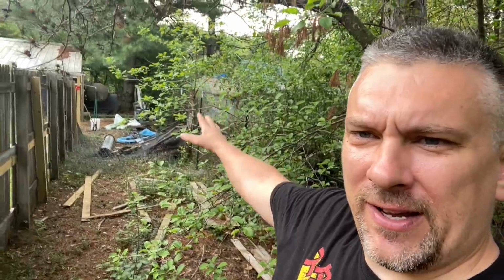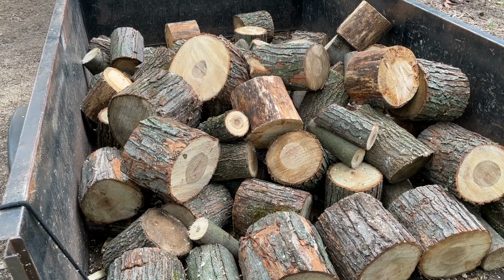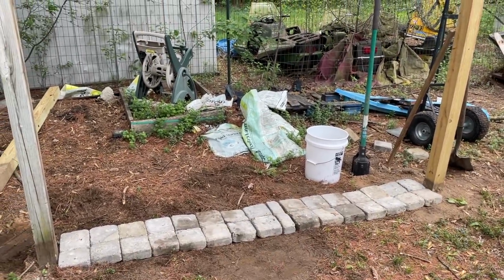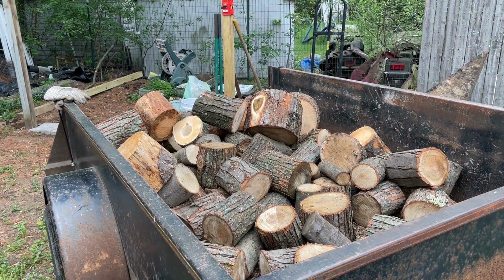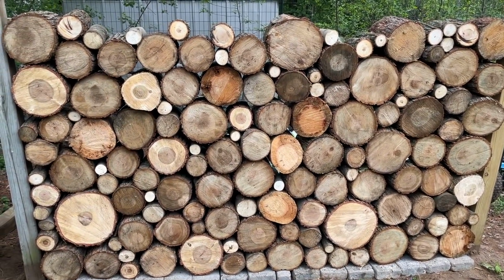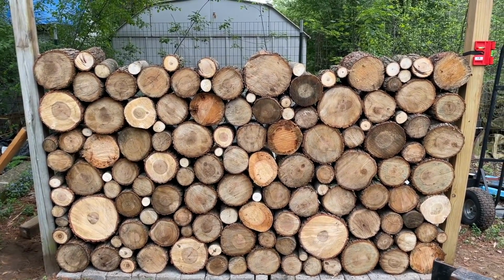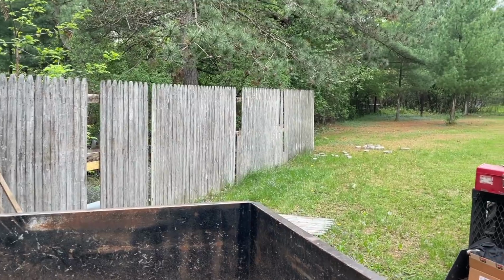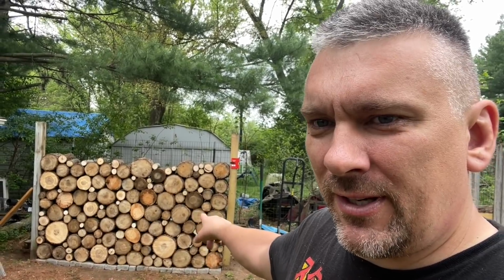My Solution to the Lumber Crisis - Building Another Fence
My Solution to the Lumber Crisis - Building Another Fence. We have another fence to build, but lumber prices keep going up so we've come up with an idea on how to cut down the amount of lumber needed to complete the fence.